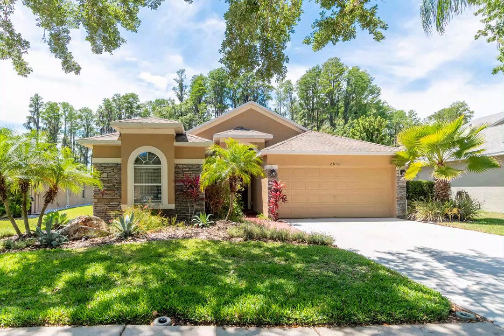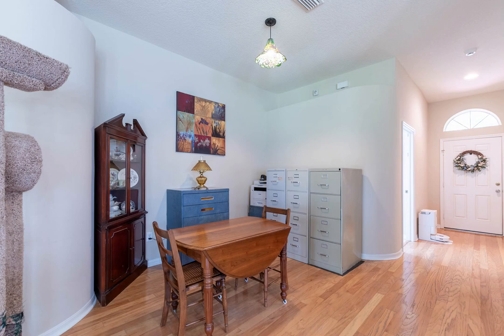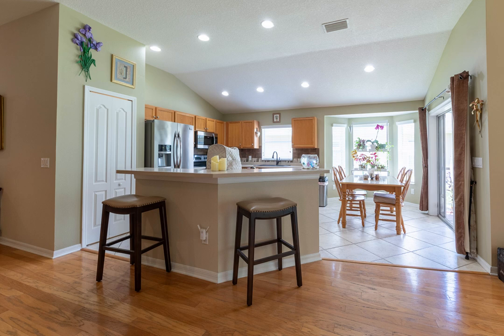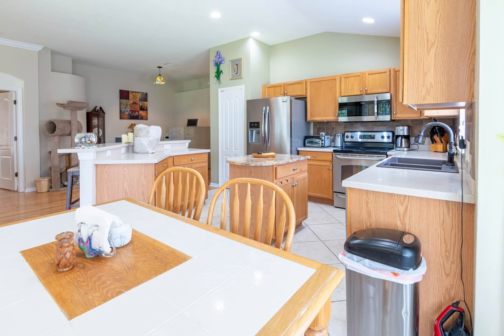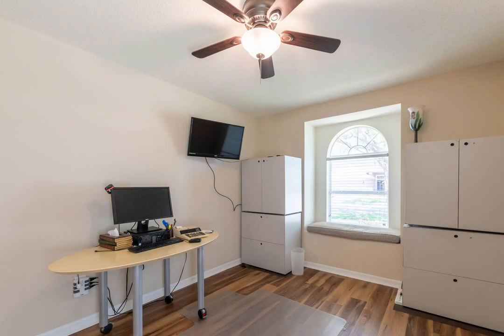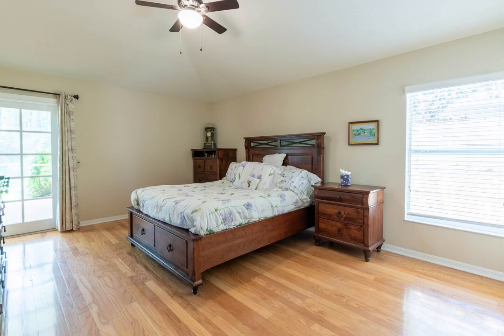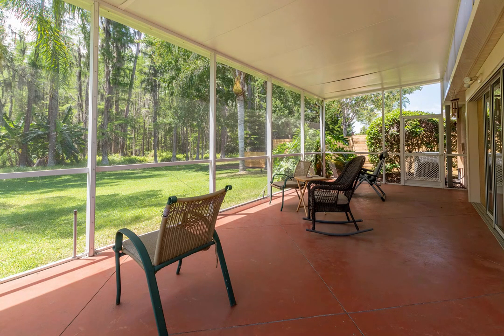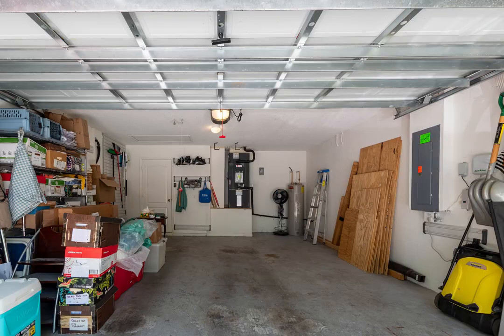7832 Blue Spring Dr, Land O Lakes, Fl 34637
Come and see this secluded home tucked away in a lush conservation area.
Located near the end of a quiet cul-de-sac on Red Bug Lake in the
Wilderness Lake Preserve, this home has no rear neighbors and backs up to
a wooded oasis..  This home features three bedrooms, with the master suite privately situated
away from the others. If the kitchen is the heart of any home, this one is special. Guests can enjoy
the majority of the open space and still have the feel of being part of the kitchen where the stainless appliances and center island make cooking a part of the entertainment. The kitchen boasts a charming breakfast nook, perfect for enjoying morning meals in a cozy and intimate setting.
Experience the peace of mind knowing that both the roof and AC system received a modern upgrade in 2019, ensuring comfort and efficiency for years to come. The screened-in Lanai is huge, 13 feet x 30 feet, and offers a welcome retreat with stunning views. Resort amenities of Wilderness Lake Preserve include 2 fishing and kayak launch docks, nature trails, lagoon and heated lap pools, an outdoor party hot tub & sauna. The world class fitness center offers use of several Peloton bikes with views of the lake. There are tennis, basketball and sand volleyball courts, a 3-story treehouse playground, a fun nature center, a movie theater and many neighborhood events, including guest food trucks. There's even a nail salon! Whether you prefer to curl up with a good book or partake of the many activities of the Wilderness Lake communty, you’ll find this the perfect spot.